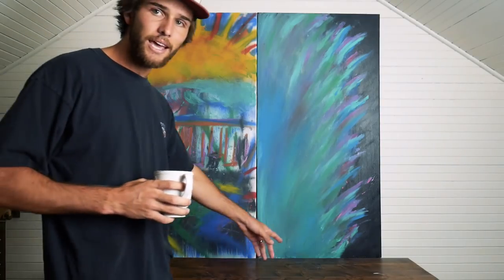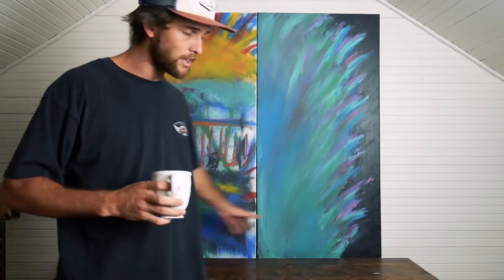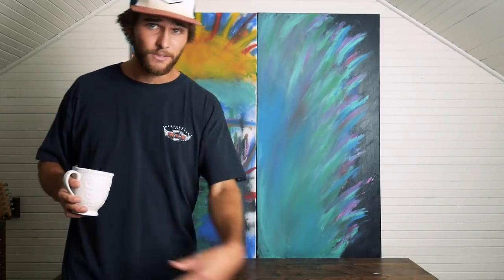Preparing for a Computer Science Degree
Let's go over a few points to help you prepare yourself for your computer science degree. Any further computer science topic videos can be found in the playlist below, or if I haven't gone over a particular topic, ask me in the comment section. I've also left some practical, interesting resources that may help you out in preparation for your computer science degree.

BEST PRACTICAL RESOURCES

Algorithms for Programmers
Code: The Hidden Language
Unix History

I share and document my experiences on topics including computer science, software engineering, and iOS development. I'm a full-time Software Engineer and a part-time YouTuber & iOS developer. My hobbies outside of what's been mentioned include surfing, snowboarding, and playing video games.

SOCIAL MEDIA

DESK SETUP

VIDEO GEAR